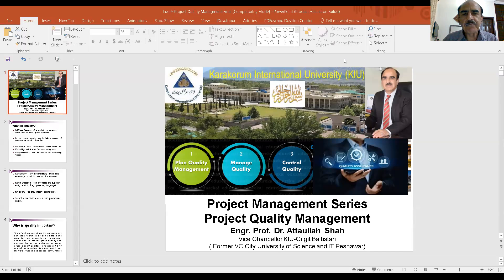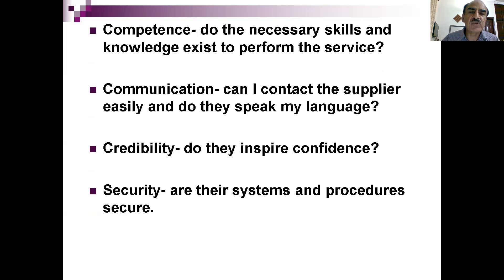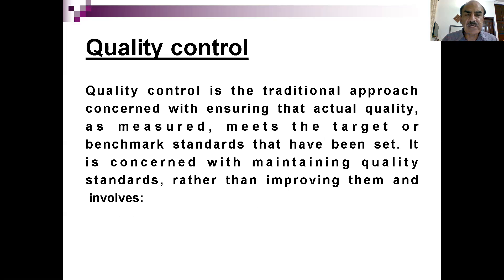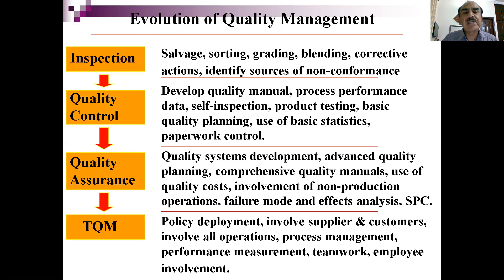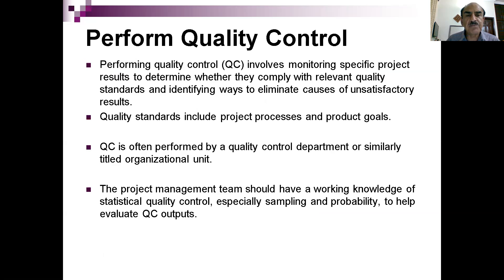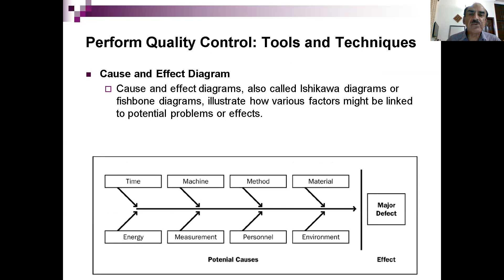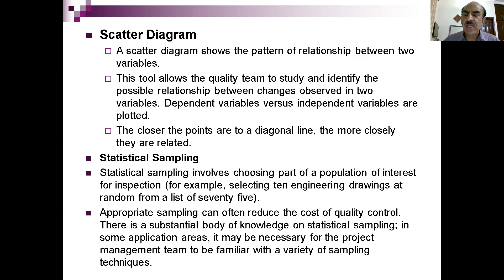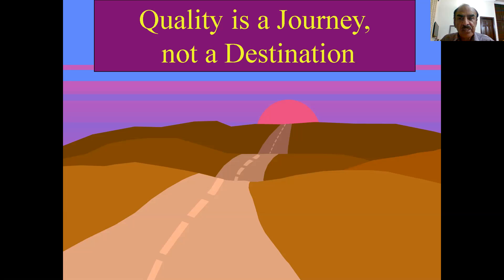Project Management Series Lec-13 (Project Quality Management PMBoK)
Project Quality Management processes include all the activities of the performing organization that determine quality policies, objectives, and responsibilities so that the project will satisfy the needs for which it was undertaken.
It implements the quality management system through the policy, procedures, and processes of quality planning, quality assurance, and quality control, with continuous process improvement activities conducted throughout, as appropriate.
Quality Planning – identifying which quality standards are relevant to the project and determining how to satisfy them.
Perform Quality Assurance – applying the planned, systematic quality activities to ensure that the project employs all processes needed to meet requirements.
Perform Quality Control – monitoring specific project results to determine whether they comply with relevant quality standards and identifying ways to
eliminate causes of unsatisfactory performance

Modern quality management complements project management. For example, both disciplines recognize the importance of:
Customer satisfaction. Understanding, evaluating, defining, and managing expectations so that customer requirements are met. This requires a combination of conformance to requirements (the project must produce what it said it would produce) and fitness for use (the product or service must satisfy real needs).
Prevention over inspection. The cost of preventing mistakes is generally much less than the cost of correcting them, as revealed by inspection.
Management responsibility. Success requires the participation of all members of the team, but it remains the responsibility of management to provide the resources needed to succeed.
Continuous improvement. The plan-do-check-act cycle is the basis for quality improvement
FEDEX - “PERFORMANCE TO THE STANDARD EXPECTED BY THE CUSTOMER”
GENERAL SERVICES ADMINISTRATION - “MEETING THE CUSTOMER’S NEED THE FIRST TIME AND EVERY TIME”
BOEING - “PROVIDING CUSTOMERS WITH PRODUCTS AND SERVICES THAT CONSISTENTLY MEET THEIR NEEDS AND EXPECTATIONS”
US DEPARTMENT OF DEFENSE - “DOING THE RIGHT THING RIGHT THE FIRST TIME, ALWAYS STRIVING FOR IMPROVEMENT, AND ALWAYS SATISFYING THE CUSTOMER”.
QUALITY CAN BE DEFINED IN TERMS OF THE AGENT. WHO IS THE JUDGE OF QUALITY?